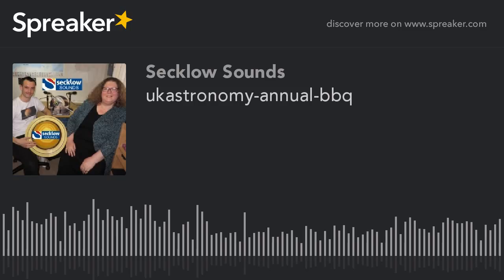ukastronomy-annual-bbq (part 2 of 6)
UK Astronomy first annual BBQ at the Emberton Sports and Social club